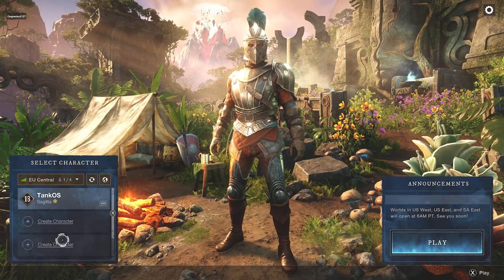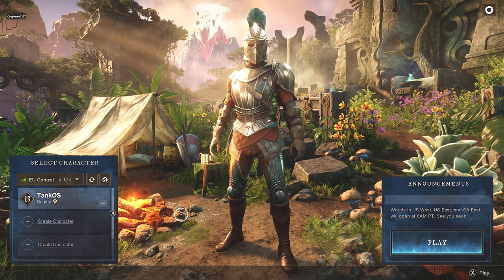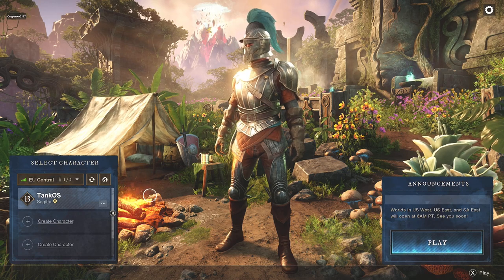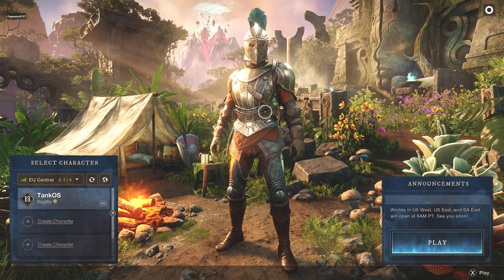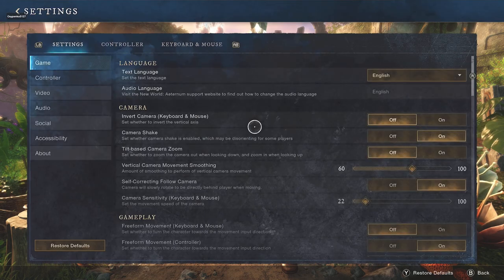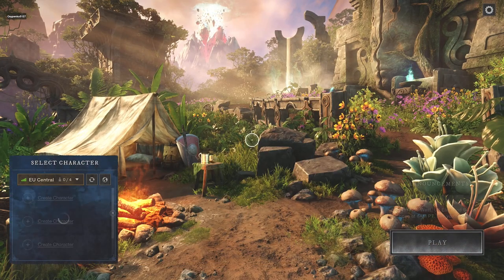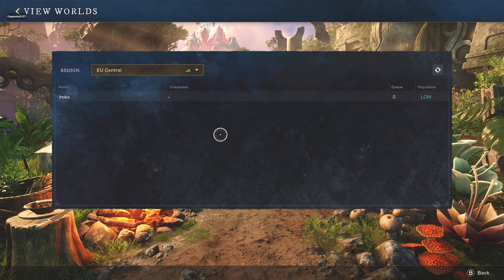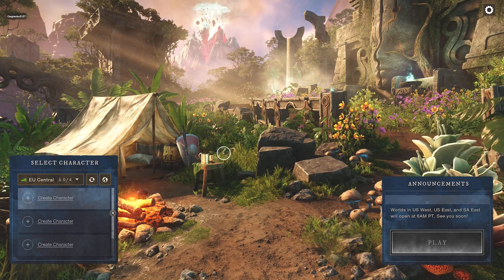New World - How to Disable CrossPlay? How to Play on NO CrossPlay Server?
Thank you for 👀 watching 👀 my video, hope you found it cool. Your YouTuber OsypenkoGaming from Ukraine! Hi from Ukraine to you!

(OFFICIAL FUNDRAISING PLATFORM OF UKRAINE)

🕐TimeStamps🕐